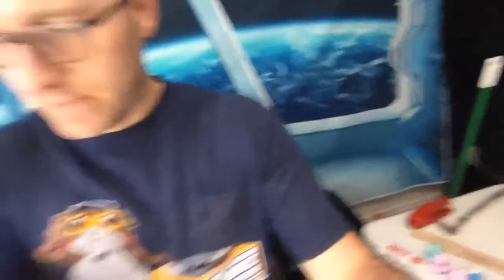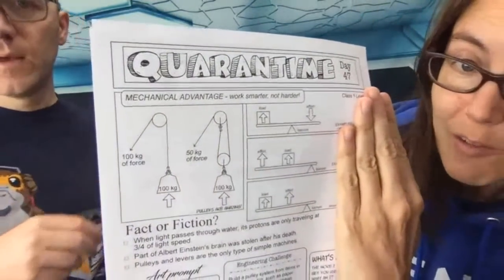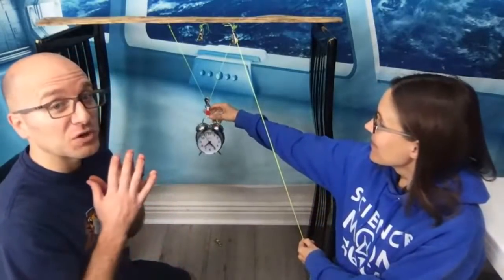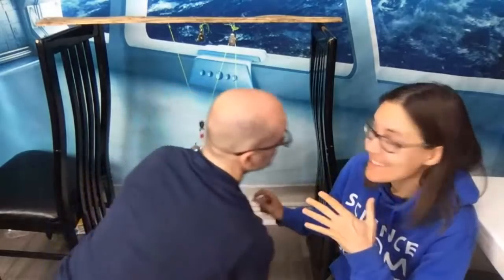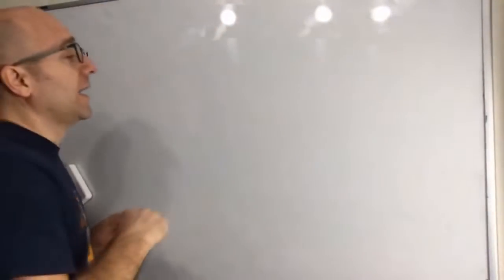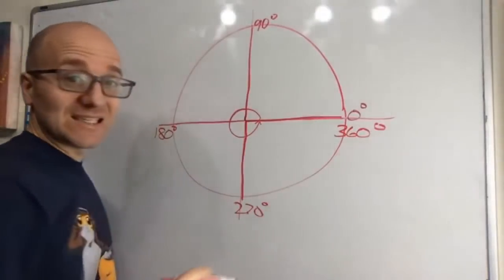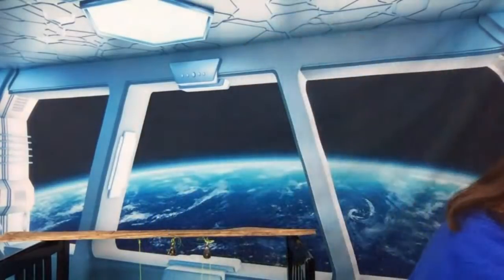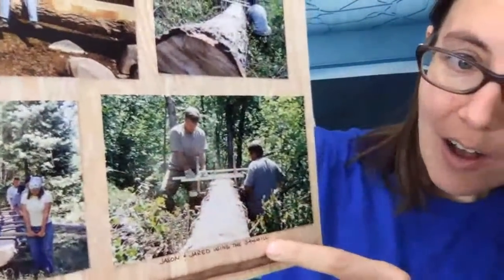Episode 47 - The incredible physics of simple machines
In this episode, we're learning about pulleys, levers, and simple machines. Our math lesson is all about angles in the plane. You can print a handout to go along with this lesson